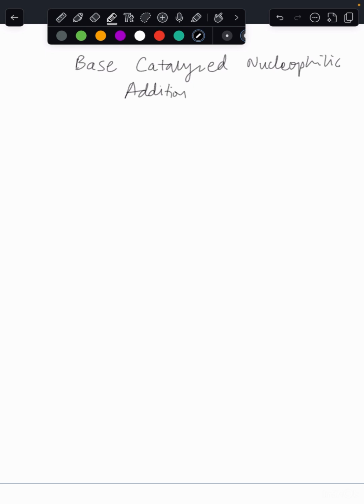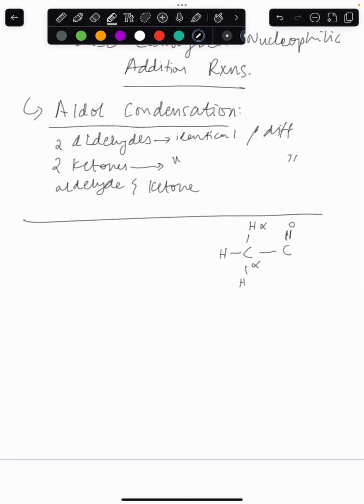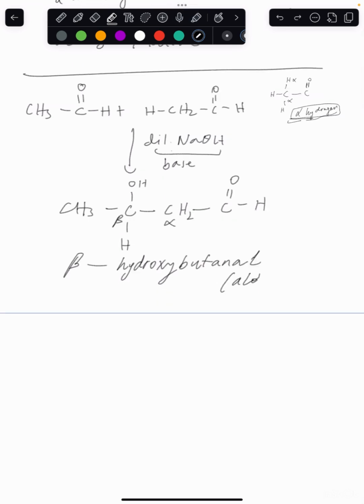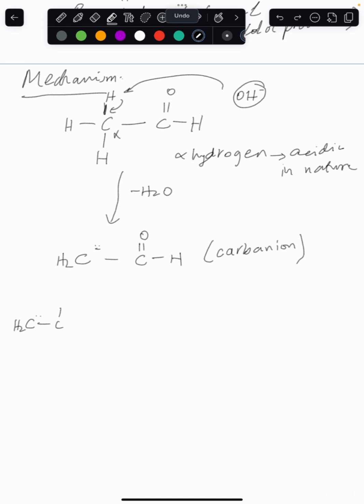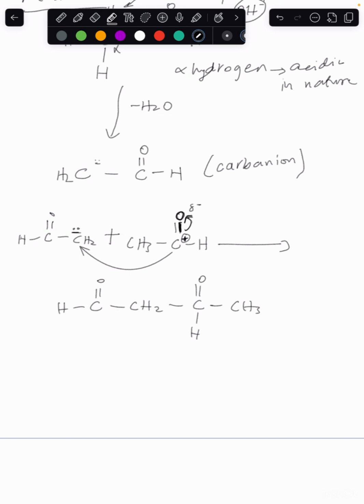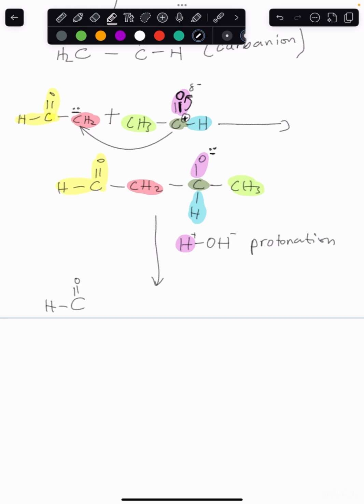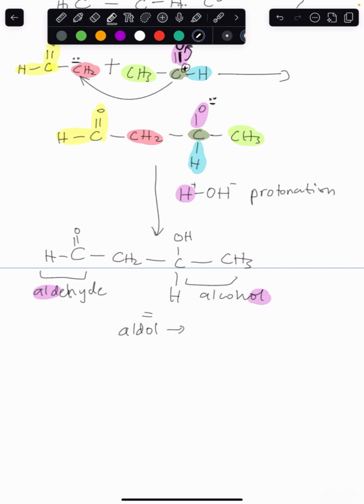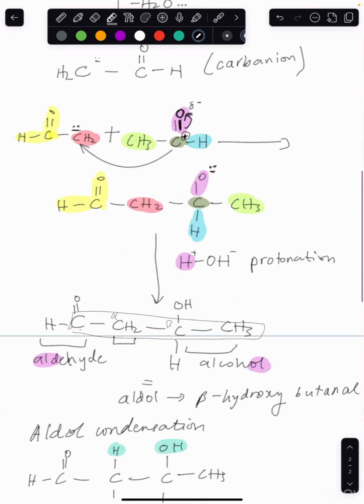Aldol condensation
before protonation there is alkoxide ion forming and beta hydroxy butanal is also called as beta hydroxybutyraldehyde